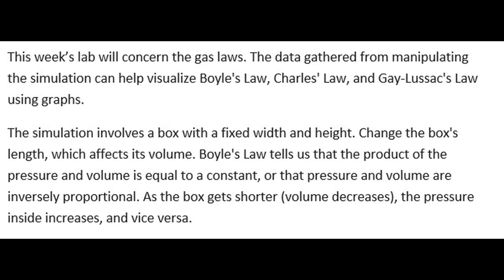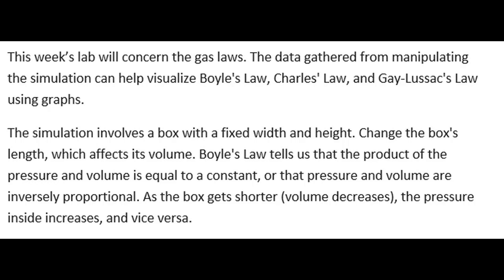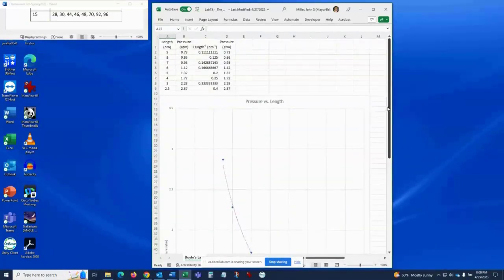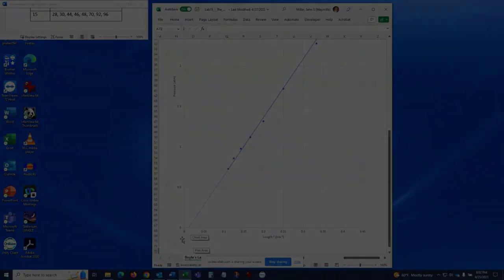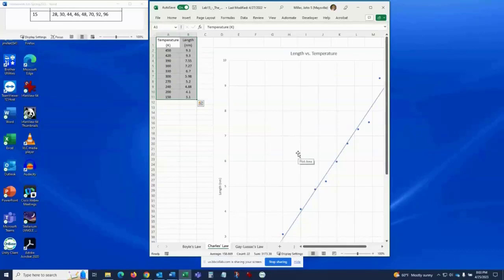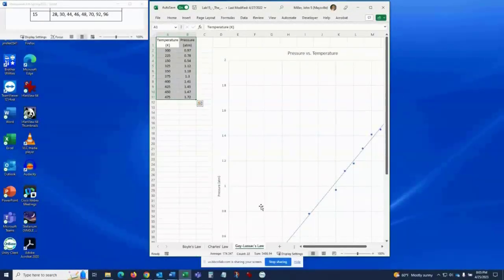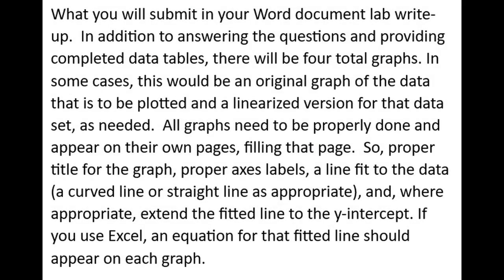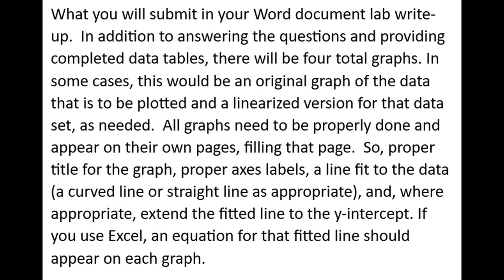PHY 202 - Lab 15 - The Gas Laws Analysis